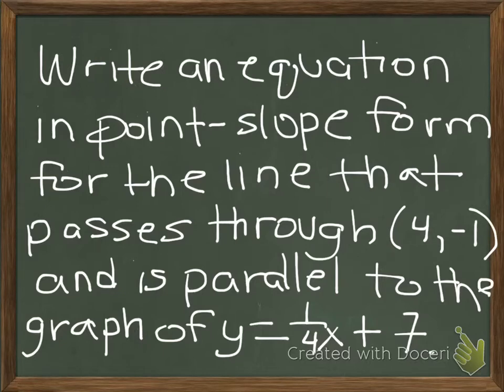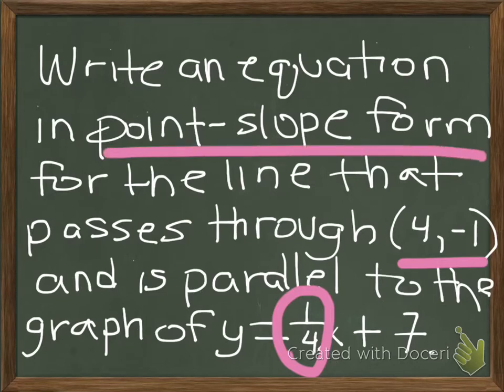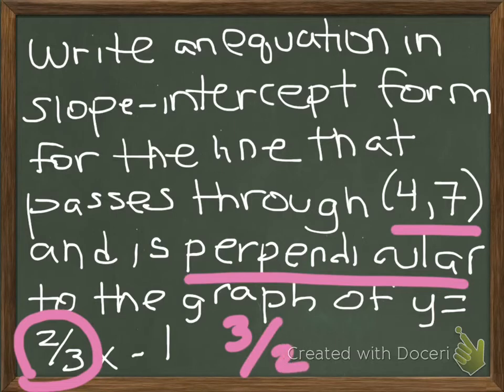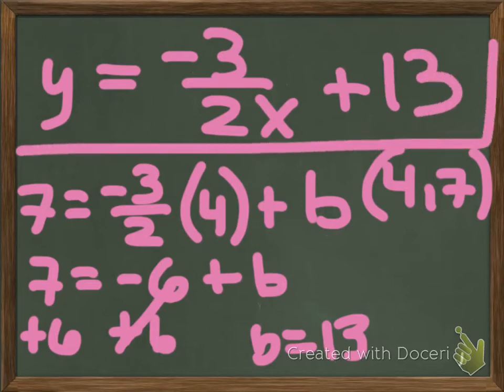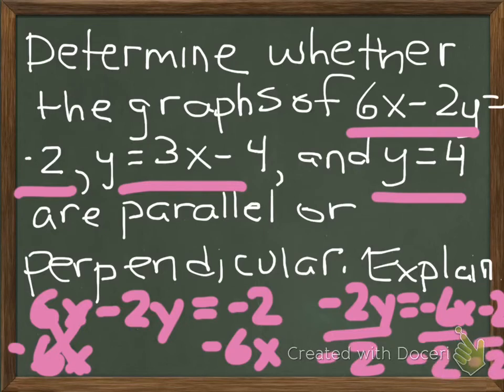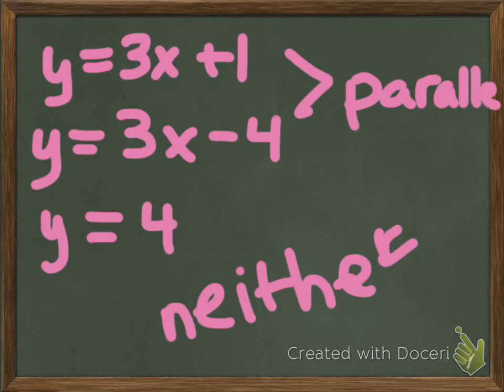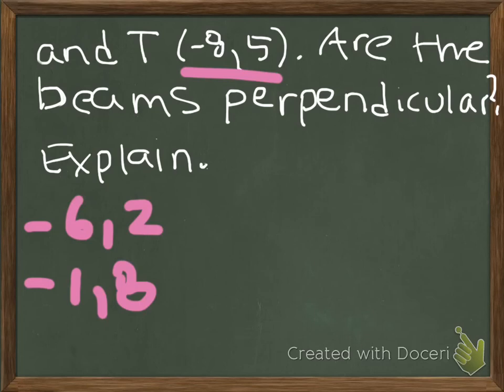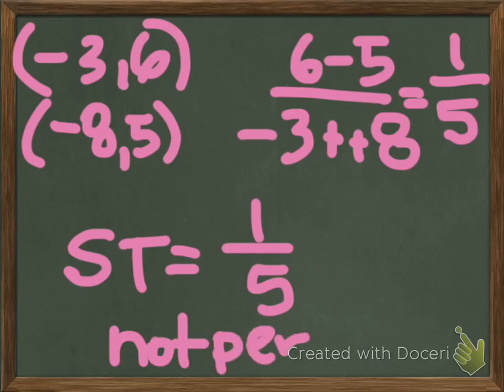4-4 Algebra Lesson